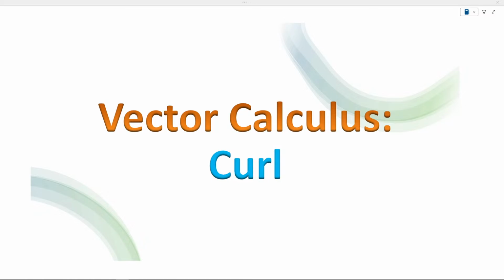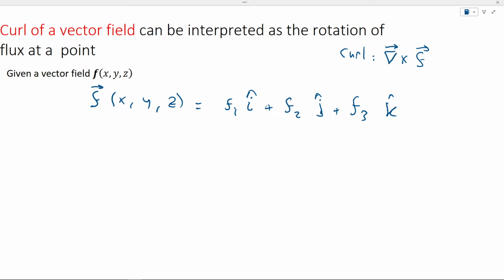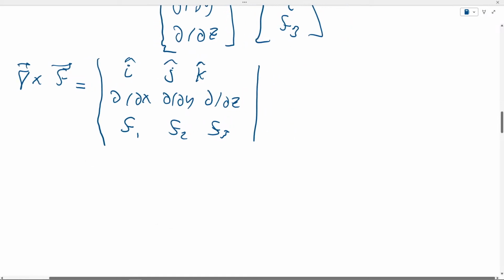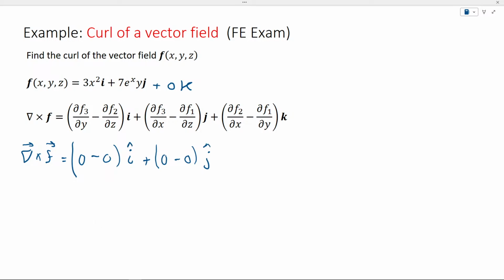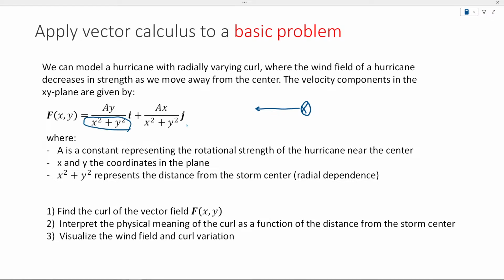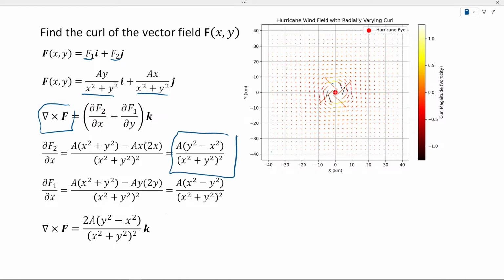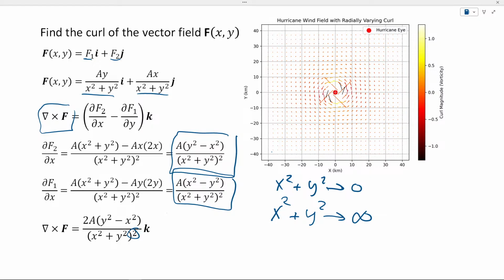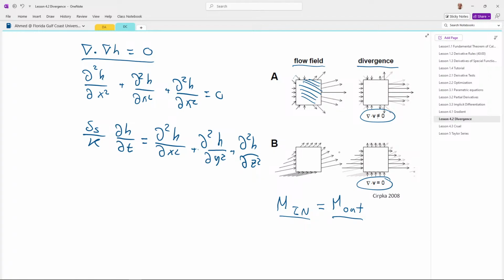DC - Vector Calculus - Part 3: Curl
00:00 Learning objectives
01:40 Curl
07:17 Exercise problem
10:00 Practical applications
17:00 Practice and homework problems